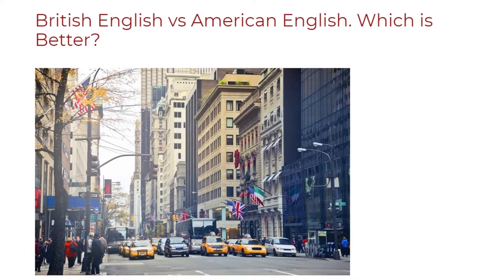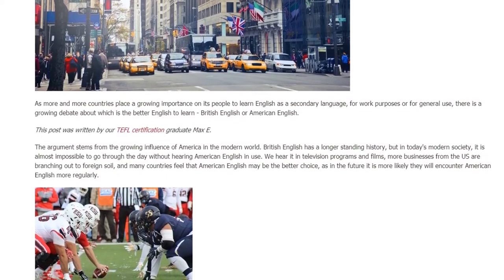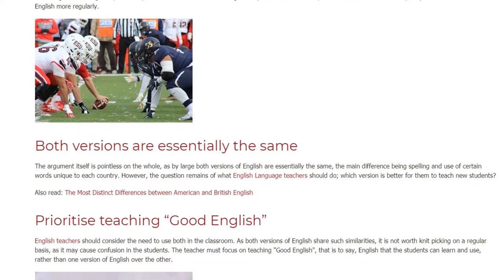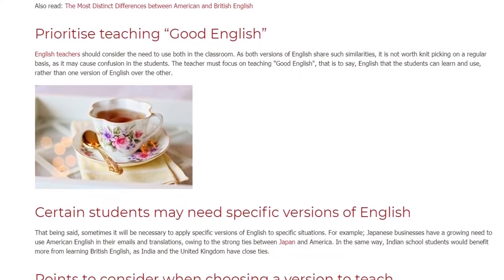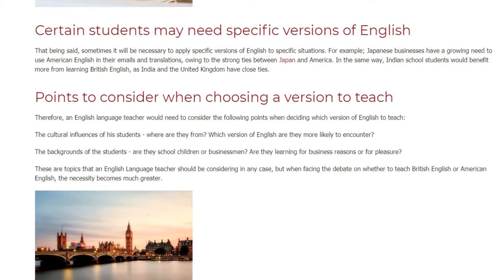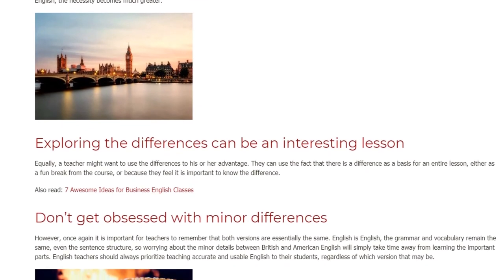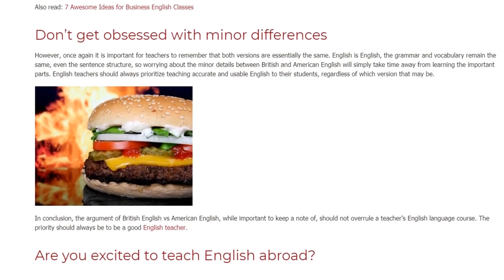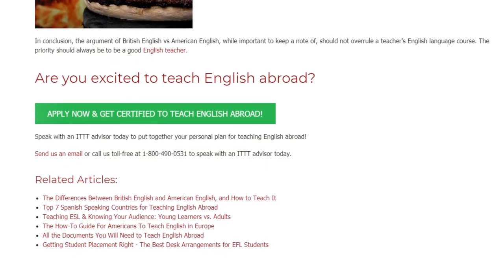British English vs American English. Which is Better | ITTT TEFL BLOG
As more and more countries place a growing importance on its people to learn English as a secondary language, for work purposes or for general use, there is a growing debate about which is the better English to learn - British English or American English.

This post was written by our TEFL certification graduate Max E.

The argument stems from the growing influence of America in the modern world. British English has a longer standing history, but in today's modern society, it is almost impossible to go through the day without hearing American English in use. We hear it in television programs and films, more businesses from the US are branching out to foreign soil, and many countries feel that American English may be the better choice, as in the future it is more likely they will encounter American English more regularly.